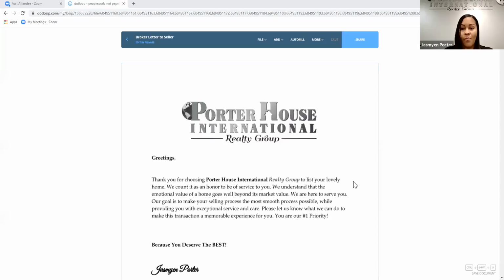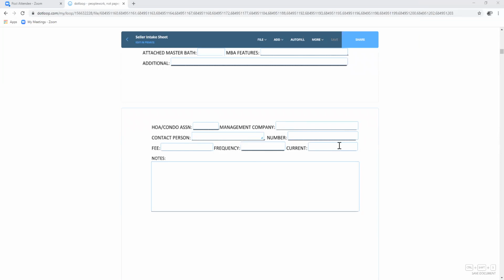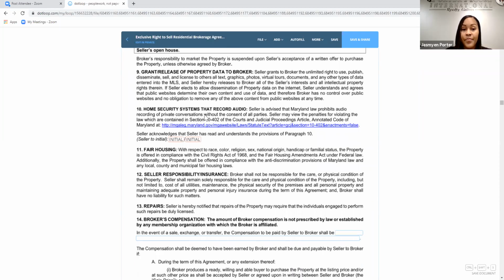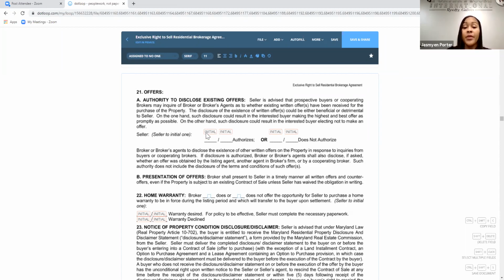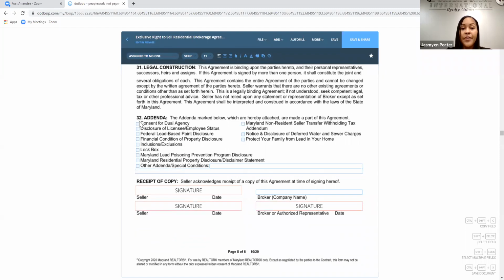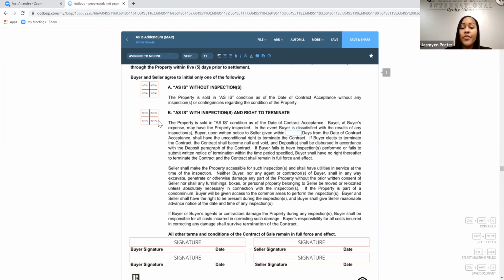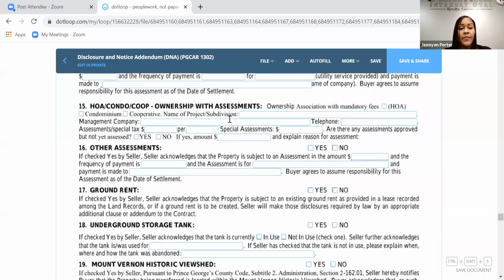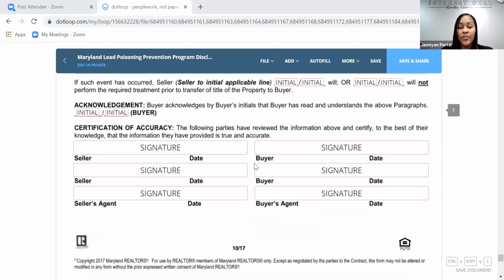Preparing your Listing Documents: New Agent Training